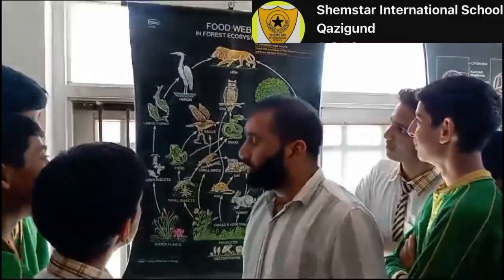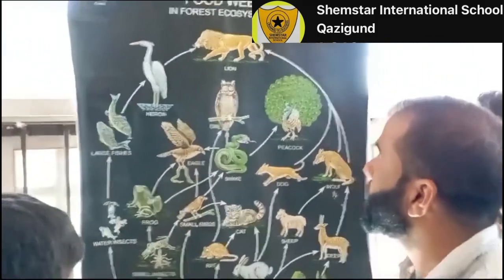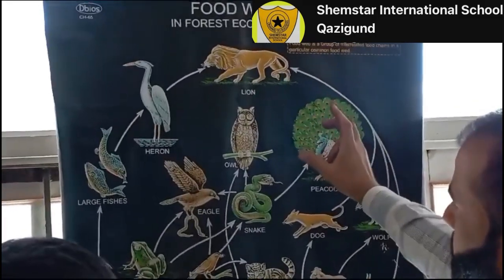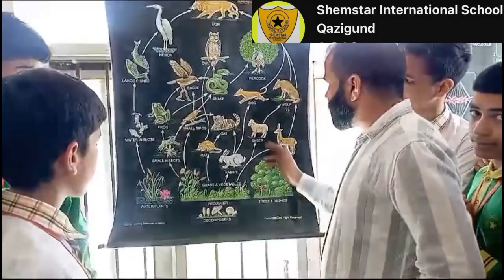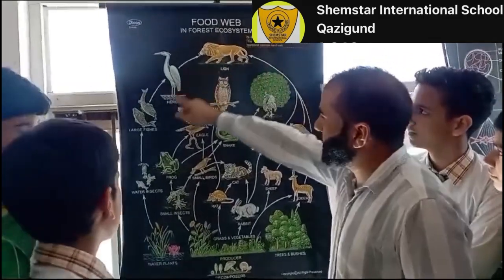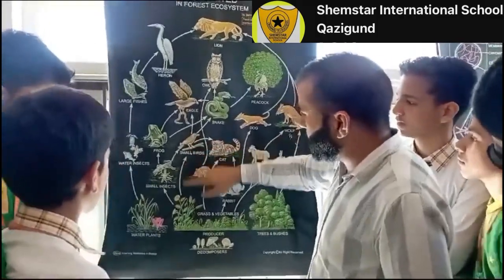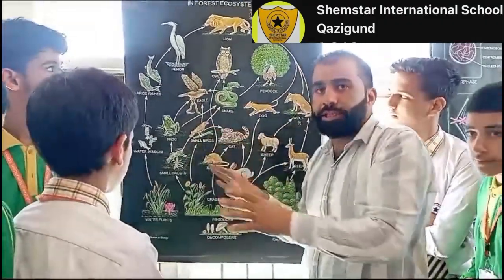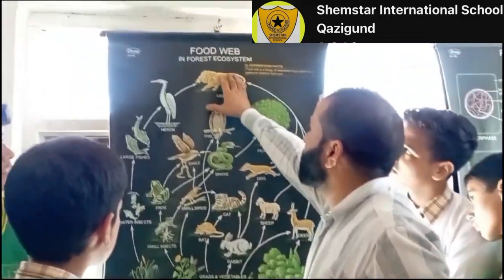Science Experiment Session In Science Lab | Shemstar International School Qazigund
Students Of Class 7th Performing Science Experiment In science Lab